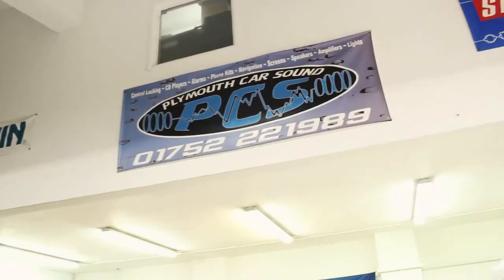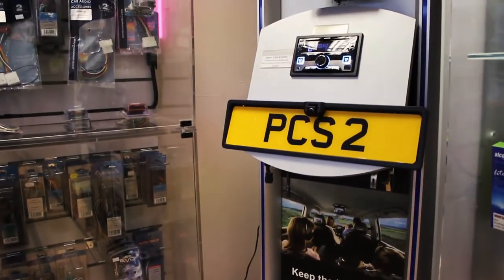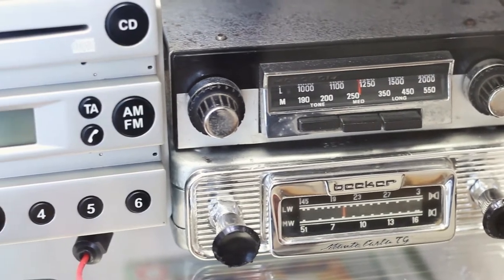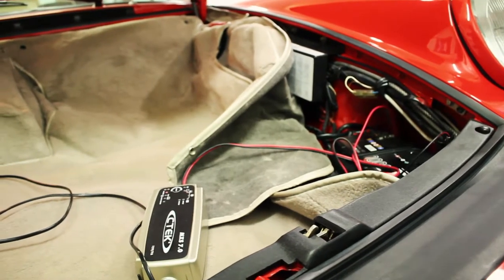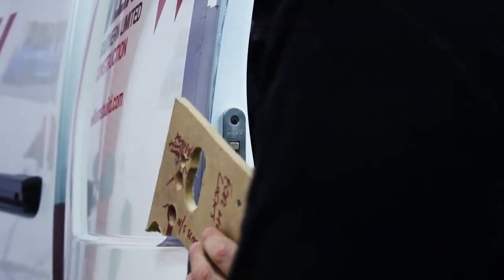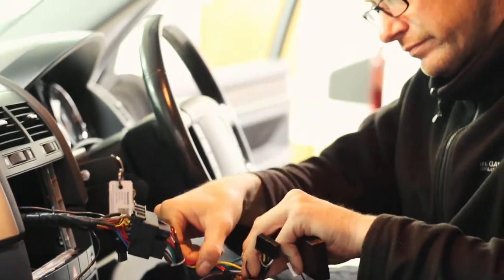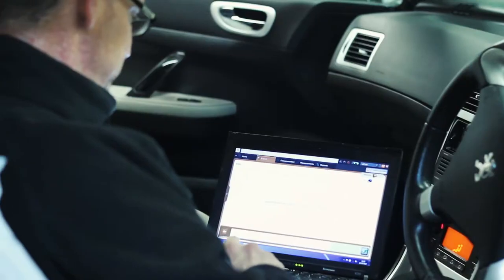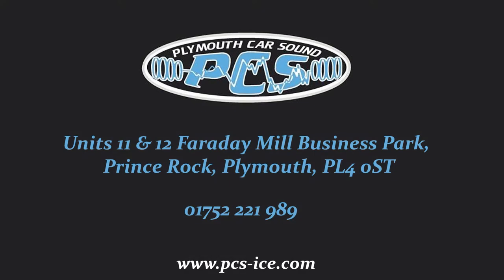Plymouth Car Sound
Plymouth Car Sound stock a wide range of audio hardware for your vehicle. We can also fit and repair not only audio systems, but also security alarms, parking sensors and much more. We also carry out vehicle diagnostics.